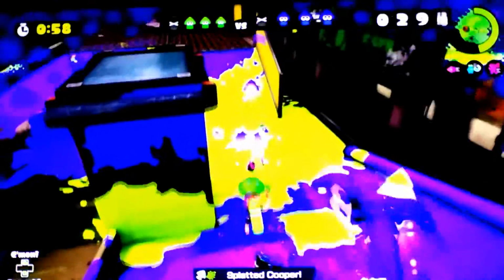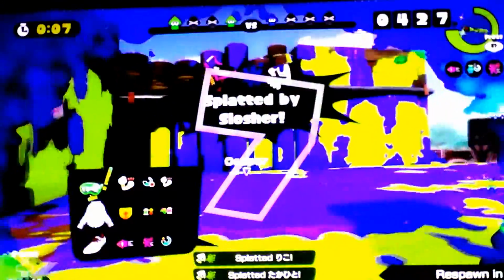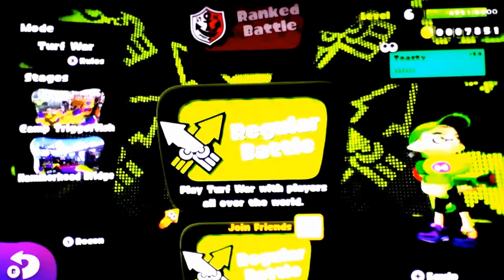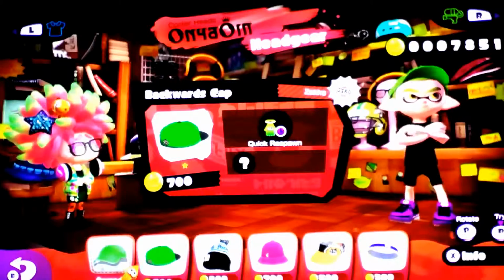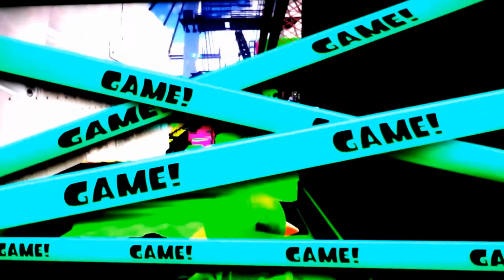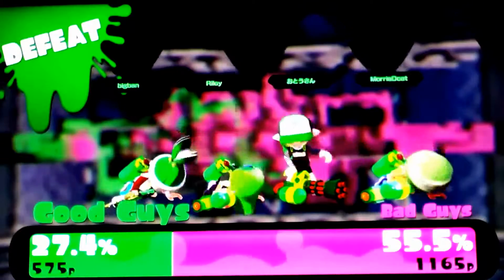Splatoon Gaming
HAVE A GREAT WEEKEND AND TOMMOROW I WILL BE DOING A
CHALLENGE